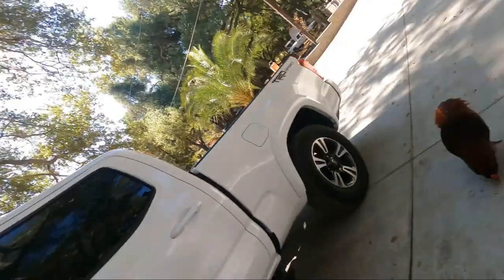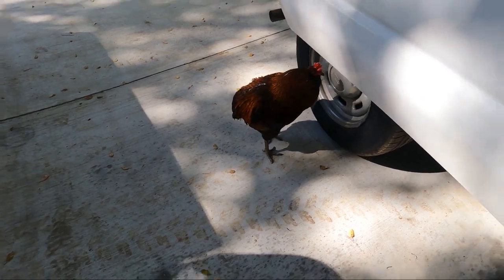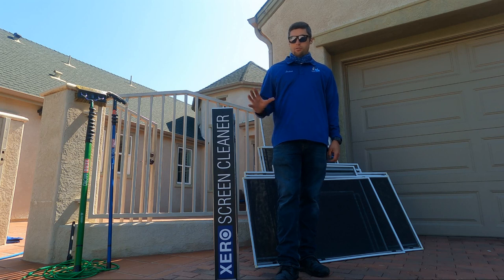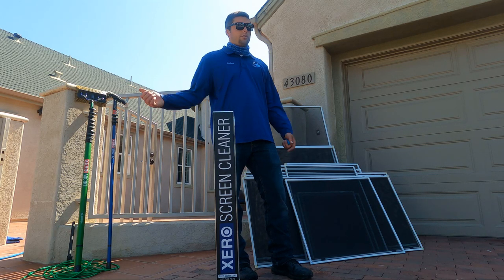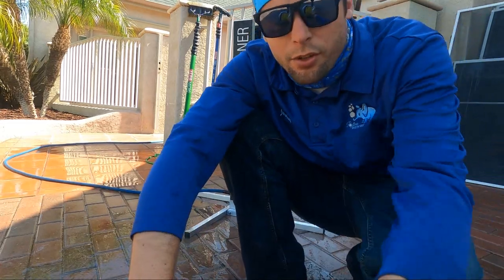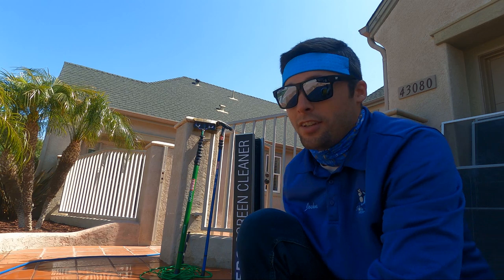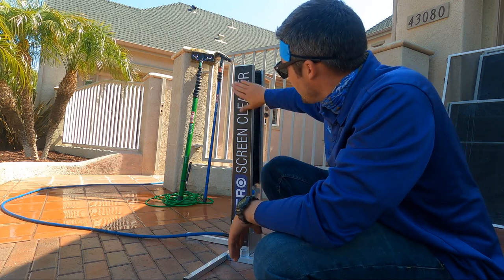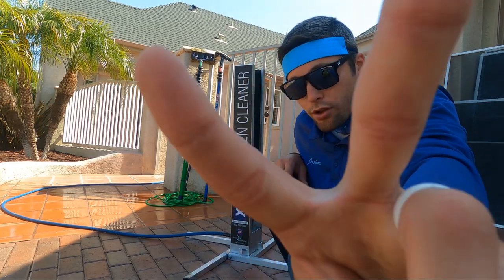XERO SCREEN CLEANER FIRST DAY REVIEW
Very nice screen cleaner from Xero! I highly recommend this tool! It is flashy and professional.